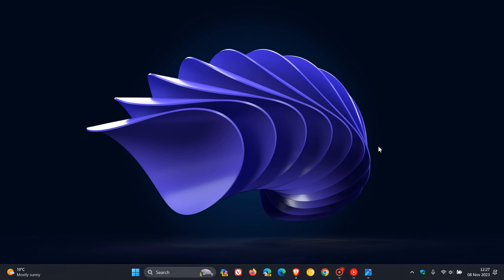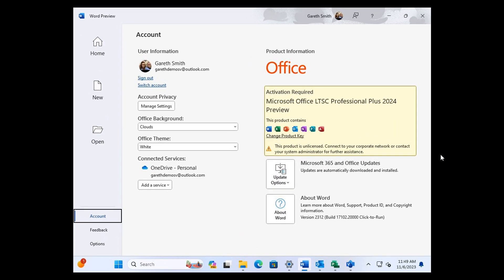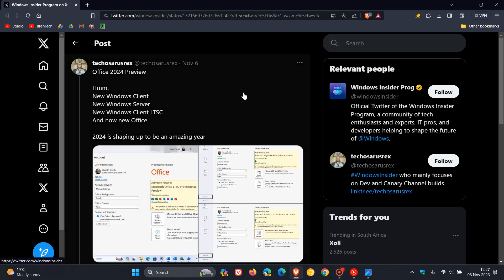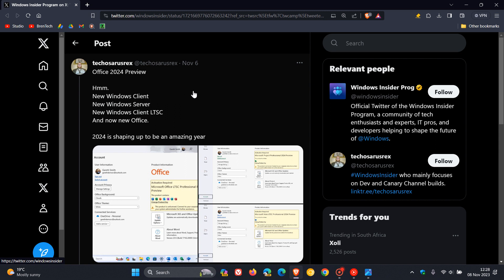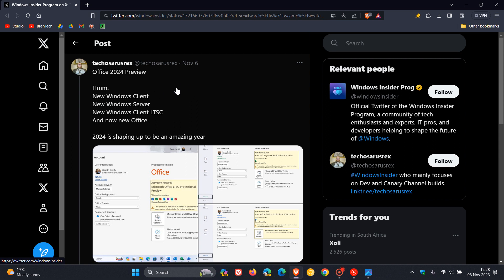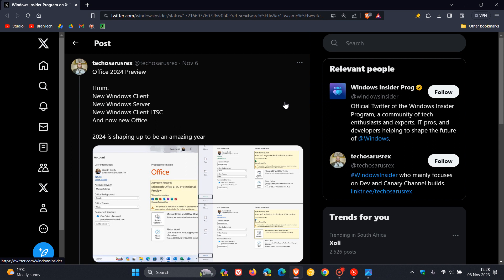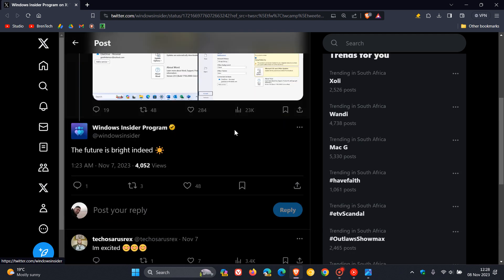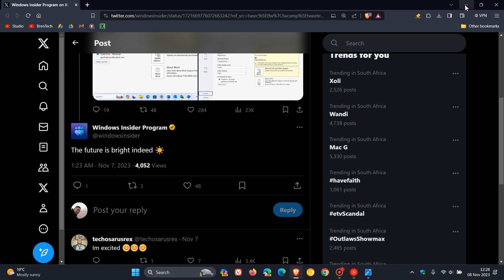Does this Comment by Microsoft indicate that Windows 12 is coming in 2024?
Screenshots of Office LTSC 2024 Preview have leaked on X, with Microsoft making an interesting comment.